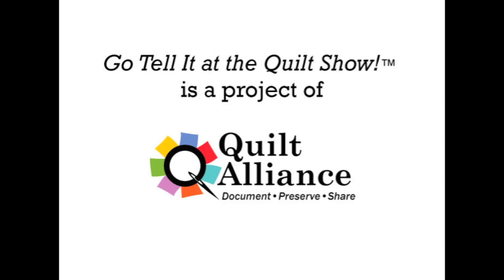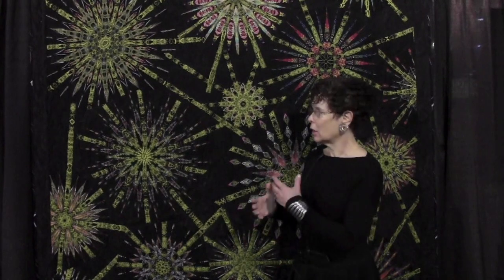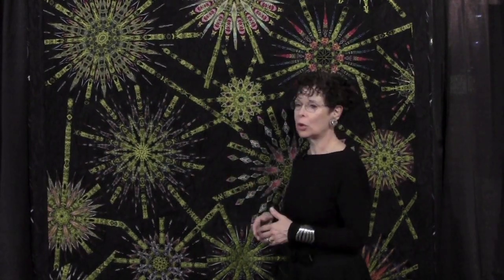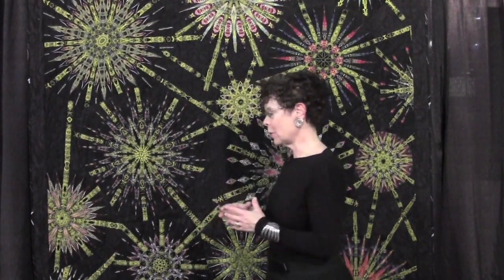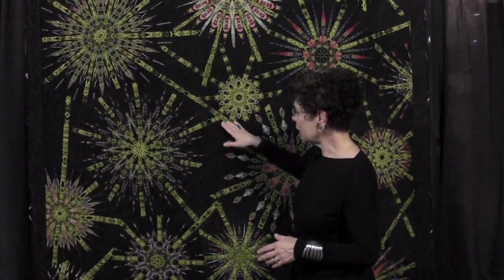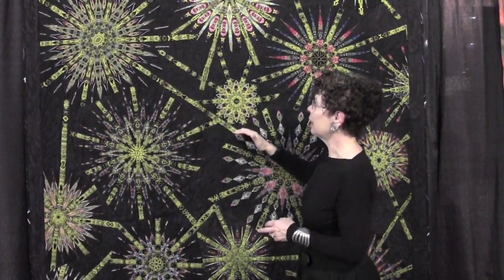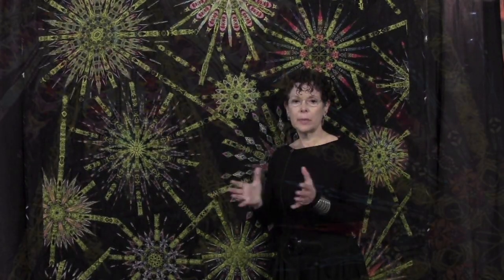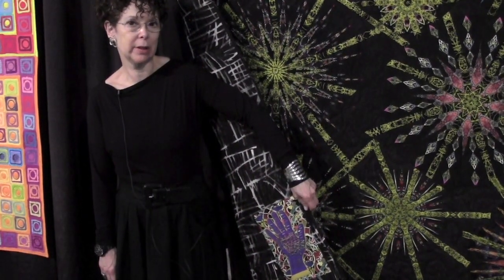Go Tell It at the Quilt Show! interview with Paula Nadelstern at IQF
"Go Tell It at the Quilt Show!" is a Quilt Alliance project designed to capture the stories of quilts where quiltmakers gather. Paula Nadelstern was interviewed on November 2, 2013 during the International Quilt Festival in Houston, Texas.